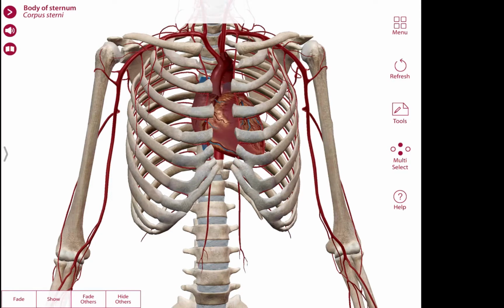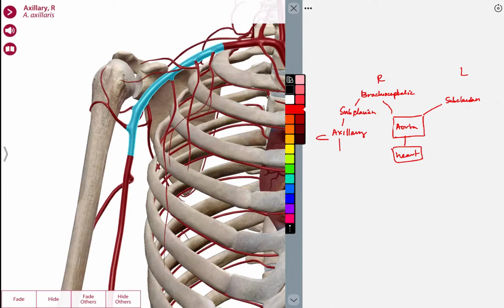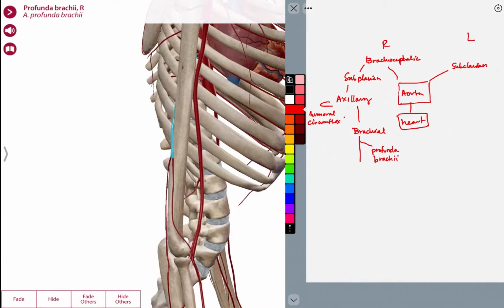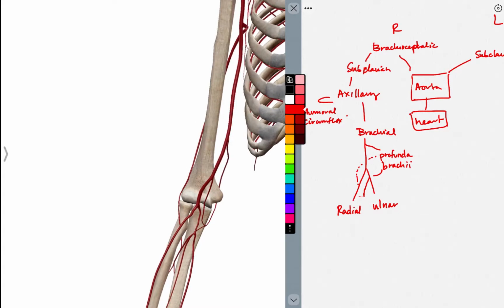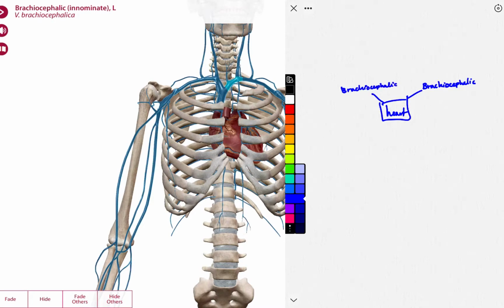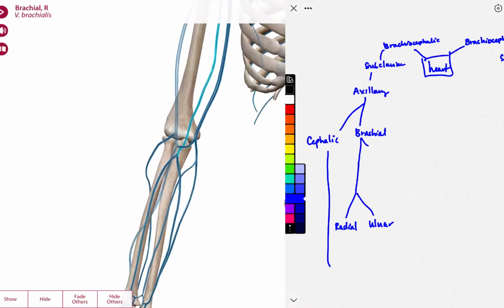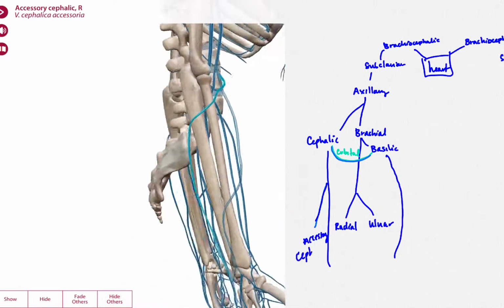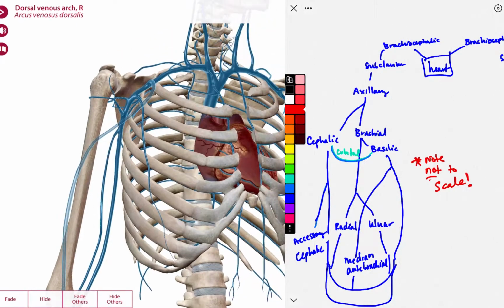vessels of the arm